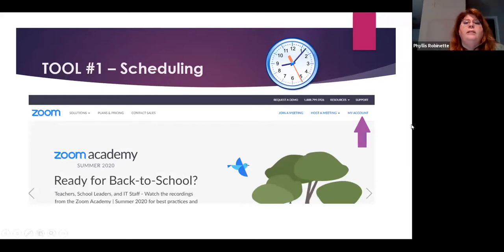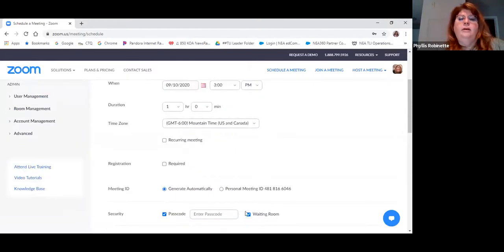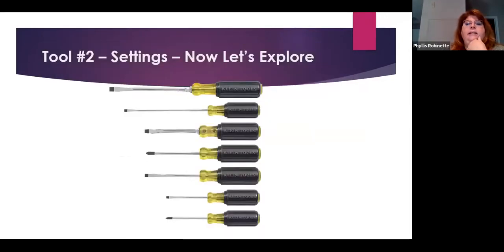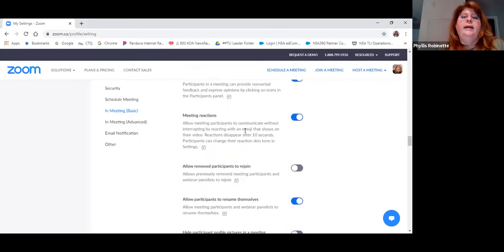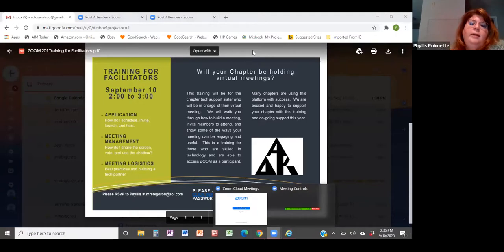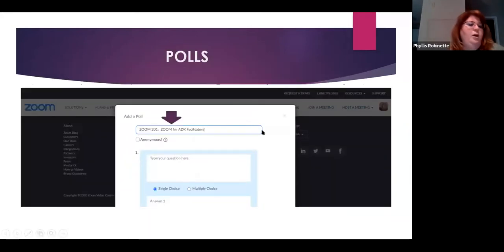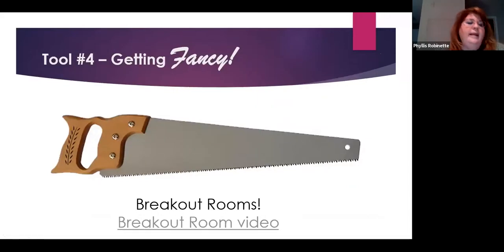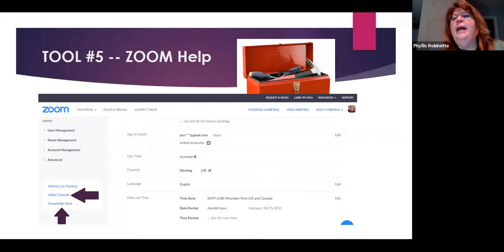ZOOM 201 Facilitators 9 10 20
This is an ADK video on how chapters facilitators can access different features of ZOOM to help provide engaging virtual meetings.  Additional Powerpoint is available as a download.